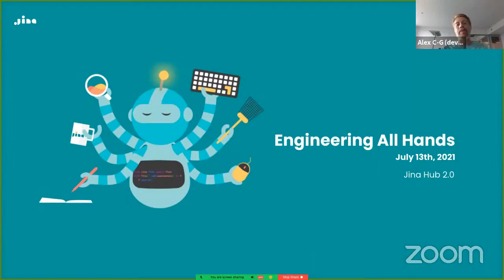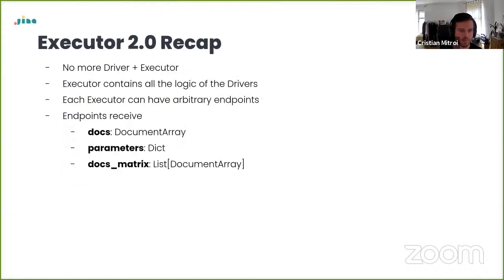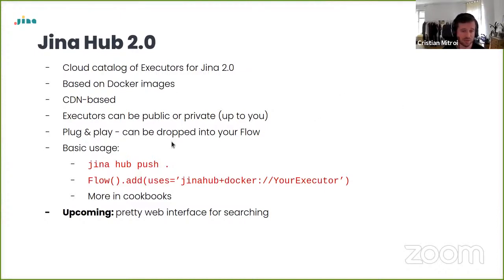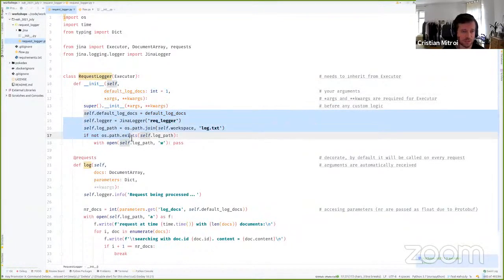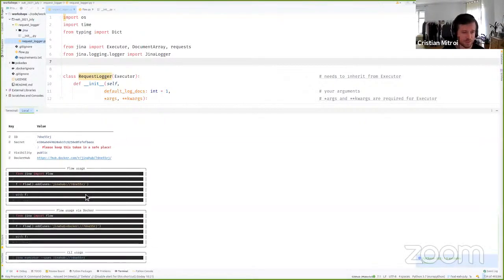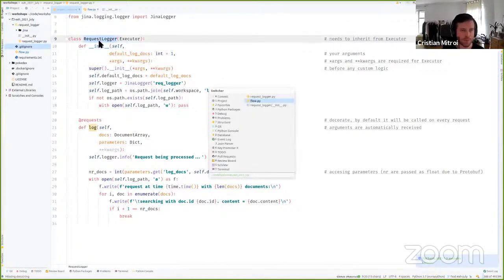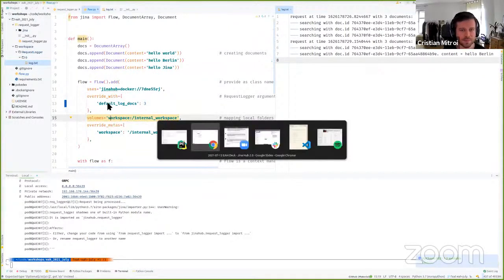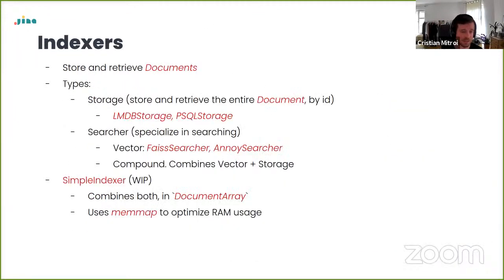Jina AI - Engineering All Hands (July 2021)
Jina is a deep learning-powered search framework for building cross-/multi-modal search systems (e.g. text, images, video, audio) on the cloud.

Our Engineering All Hands (EAH) is open to everyone in our community or anyone who wants to learn more about the future of search. 🙌

Our engineer Cristian Mitroi spoke on Jina Hub 2.0 and how to push and pull models for your neural search applications in our event.

Whether you're just interested in knowing more about Jina, or you already started building with Jina but have technical questions, you’re welcome to join the discussion!

𝗔𝗯𝗼𝘂𝘁 𝗝𝗶𝗻𝗮

🌌 𝗔𝗹𝗹 𝗱𝗮𝘁𝗮 𝘁𝘆𝗽𝗲𝘀 - Large-scale indexing and querying of any kind of unstructured data: video, image, long/short text, music, source code, PDF, etc.

🌩️ 𝗙𝗮𝘀𝘁 & 𝗰𝗹𝗼𝘂𝗱-𝗻𝗮𝘁𝗶𝘃𝗲 - Distributed architecture from day one. Scalable & cloud-native by design: enjoy
containerizing, distributing, streaming, paralleling, sharding, async scheduling with REST/gRPC/WebSocket.

⏱️ 𝗧𝗶𝗺𝗲-𝘀𝗮𝘃𝗶𝗻𝗴 - The design pattern of neural search systems, from zero to a production-ready system in minutes.

🍱 𝗢𝘄𝗻 𝘆𝗼𝘂𝗿 𝘀𝘁𝗮𝗰𝗸 - Keep an end-to-end stack ownership of your solution, avoid integration pitfalls with
fragmented, multi-vendor, generic legacy tools.

Find out more about our brand new Jina 2.0 on our GitHub repo